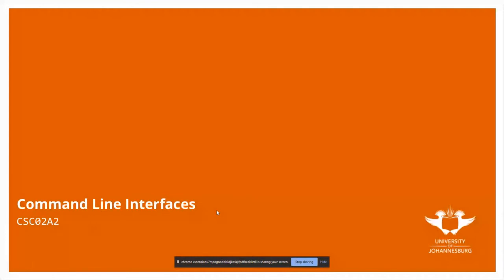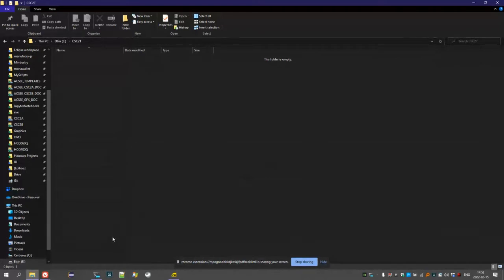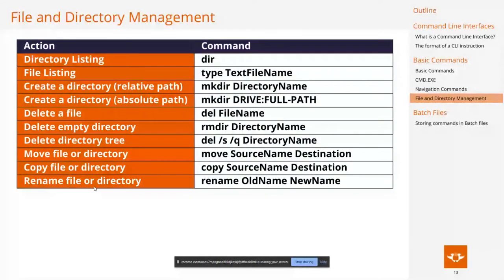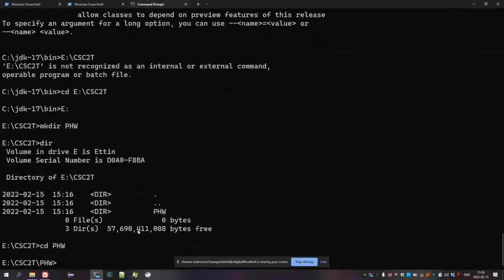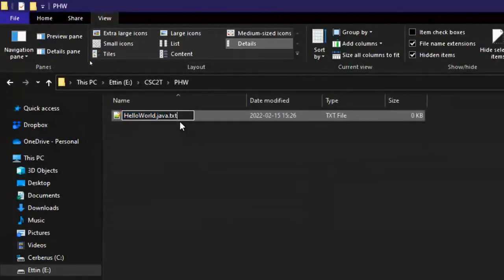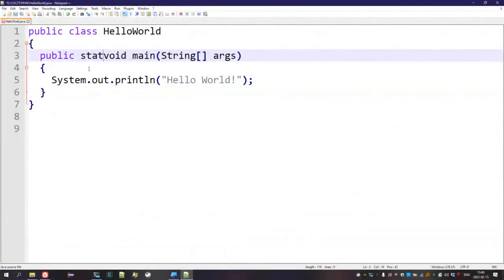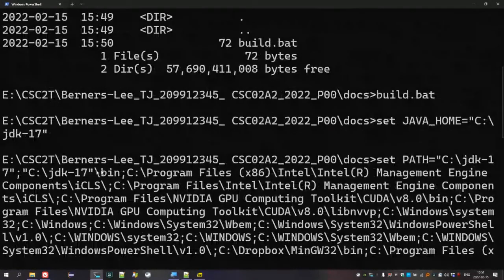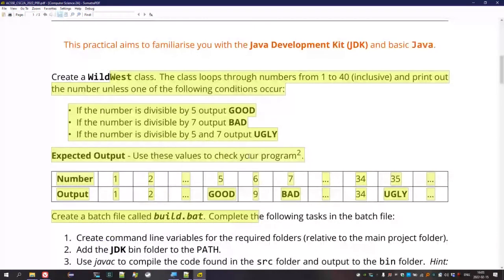CSC02A2 Lecture+Practical 15 02 2022